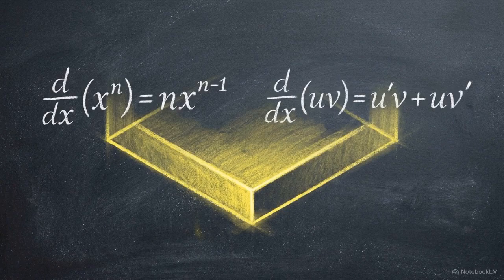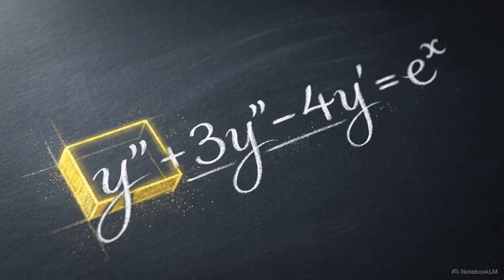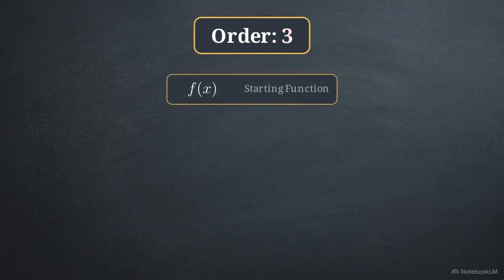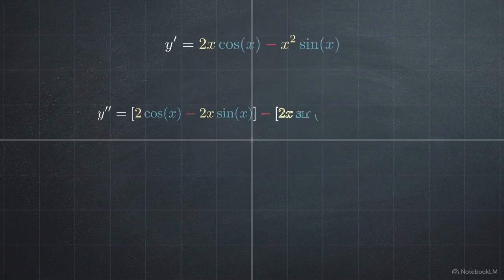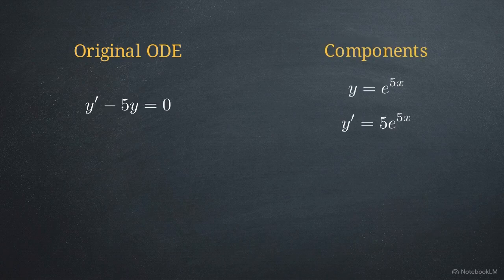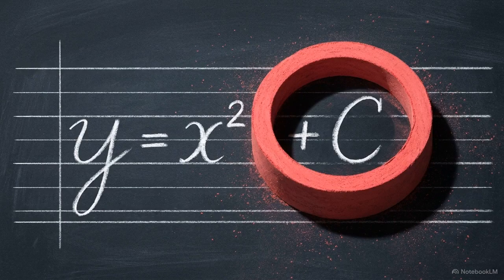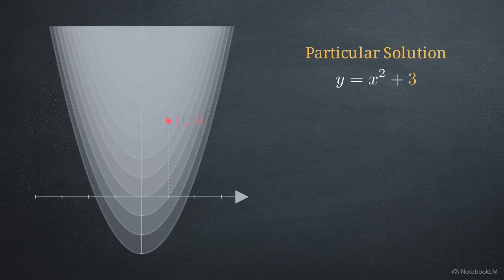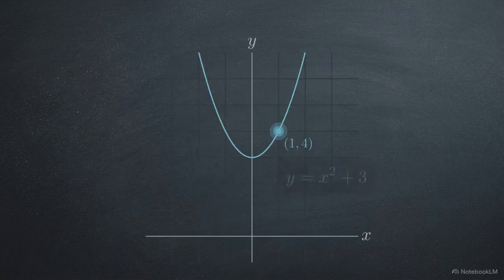How to Verify and Solve an Ordinary Differential Equation ODE